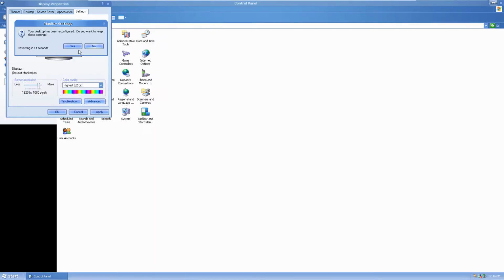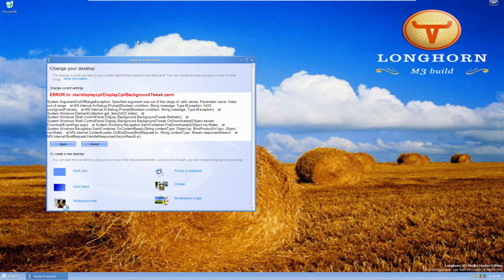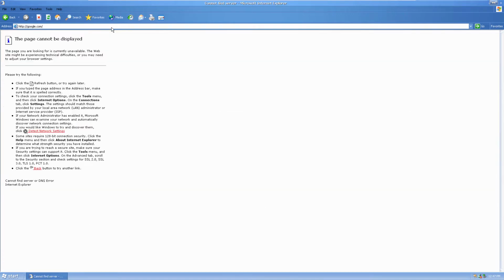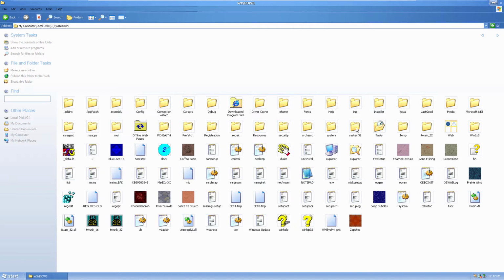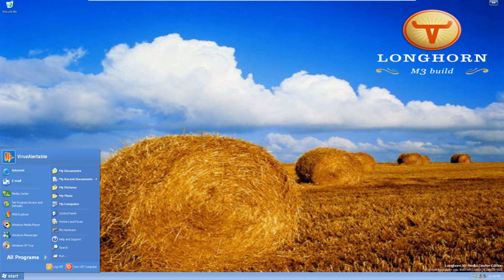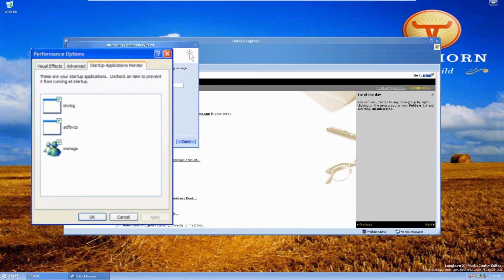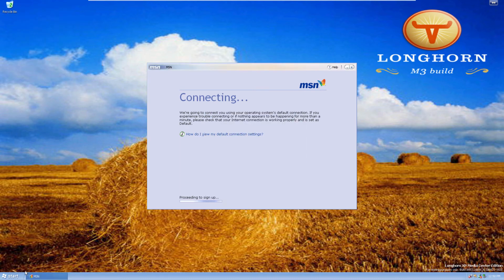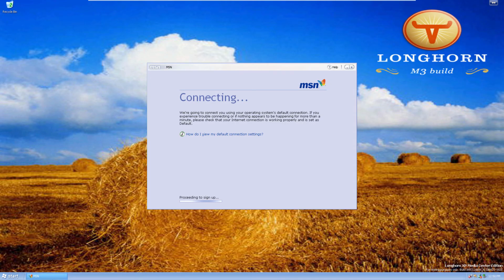Windows Vista "Longhorn" Pre-Reset Milestone 3 Build 3683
Windows Vista "Longhorn" Pre-Reset Milestone 3 Build 3683 is the first publicly leaked build of Windows Longhorn. Building upon Windows Server 2003, the developers began some UI and program changes to kick start the development of Longhorn.
Sources:
The Collection Book
BetaArchive Wiki
BetaWiki
Longhorn.ms